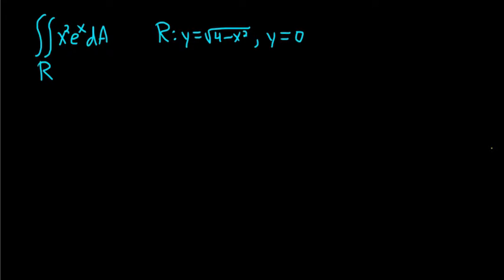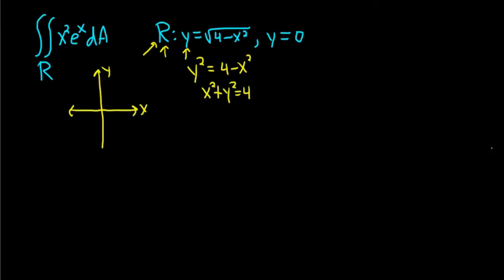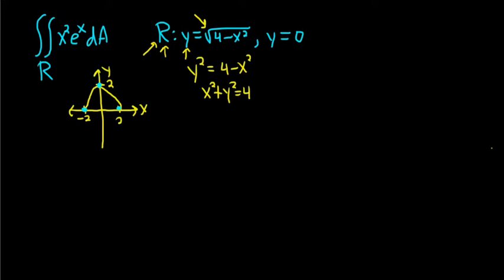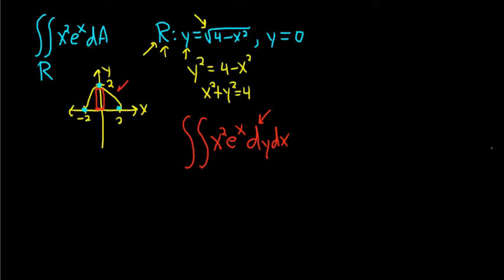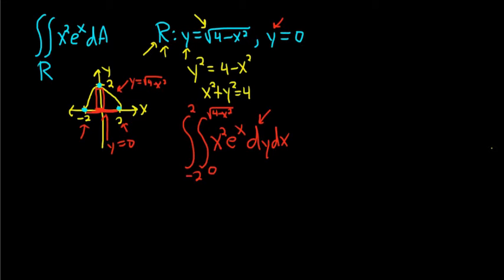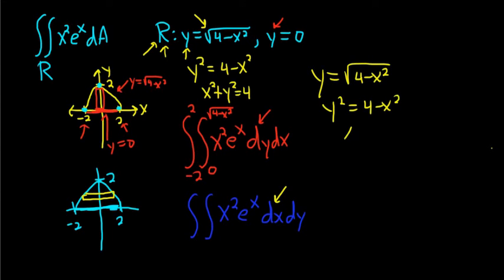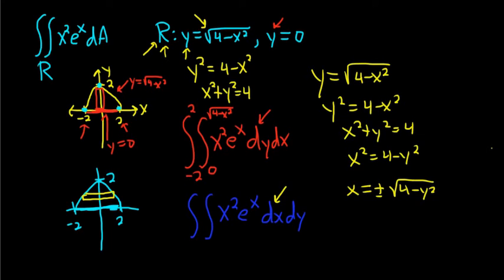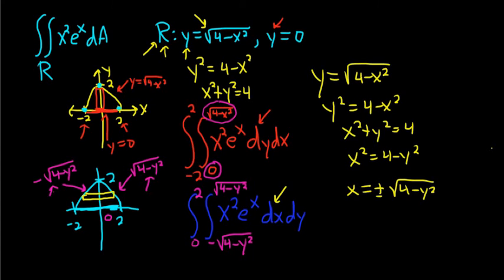Write Both Orders of Integration in a Double Integral over y = sqrt(4-x^2) and y = 0